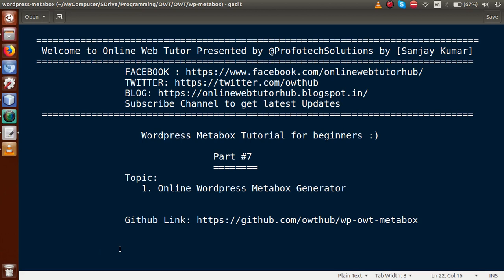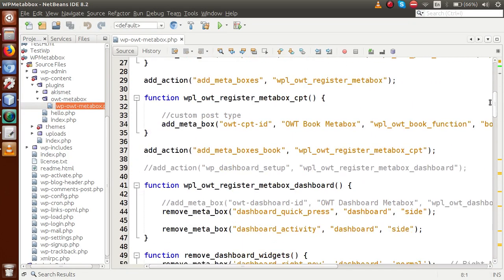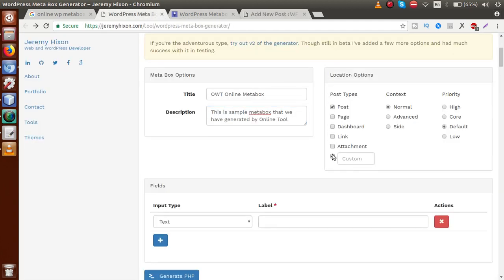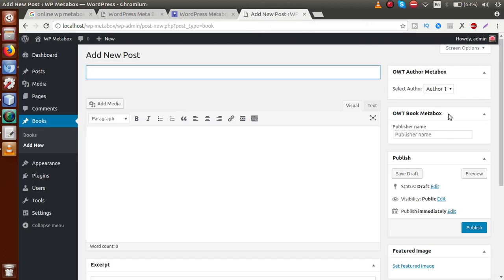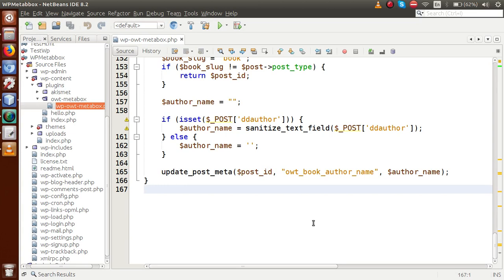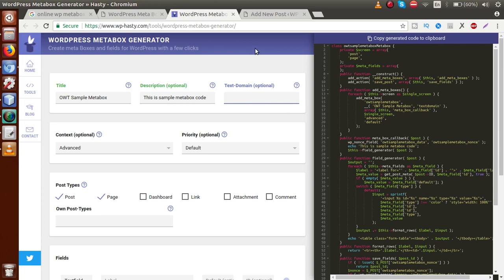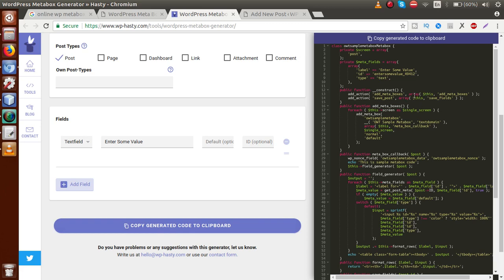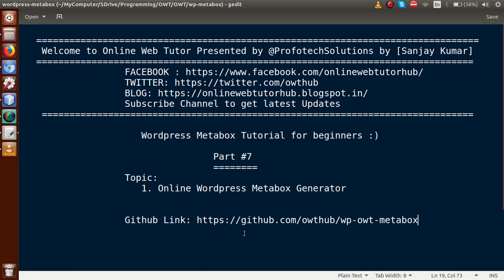Wordpress Metabox Tutorial for beginners from scratch (Part#7) | Wordpress Metabox Online Generator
In this video session we will learn about:

Wordpress Metabox Online Generator Tool